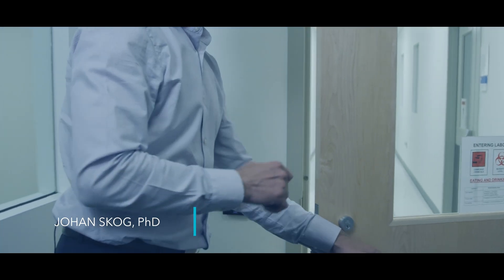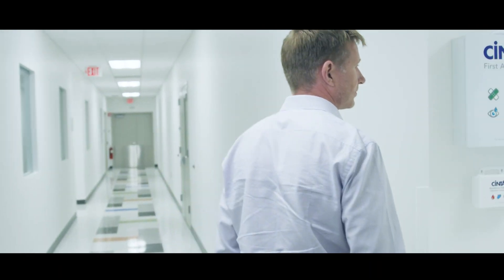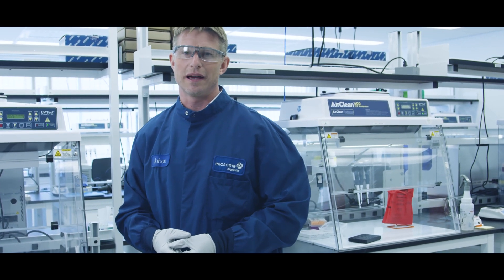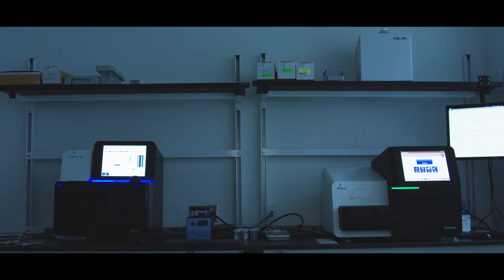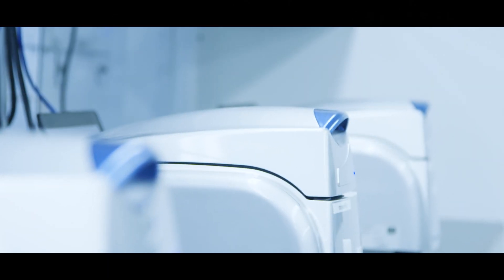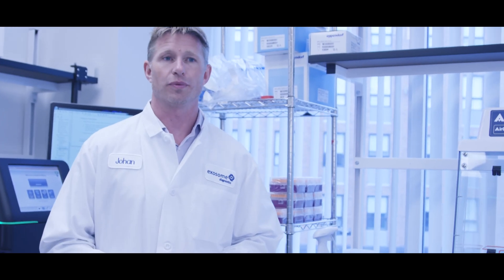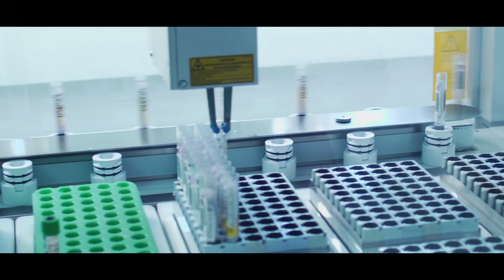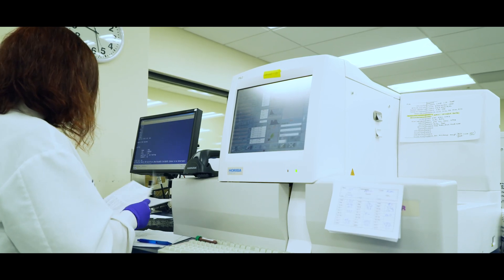Walkthrough to the Lab with Dr. Johan Skog Spotlight with Exosome Based Prostate Cancer Test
Dr. Johan Skog: When you want to understand what’s going on inside a tumor on a molecular level and you want to look at all the genes in parallel, we can see over 30,000 different genes in these exosomes…we can get an idea of what’s going on inside a tumor at any given time.
Come take a virtual tour of our lab and learn more about our capabilities.